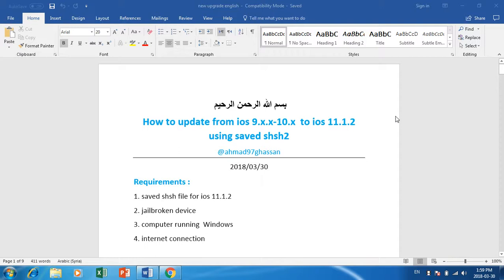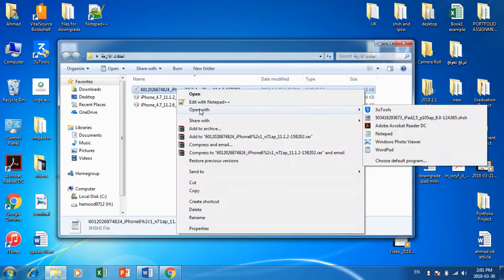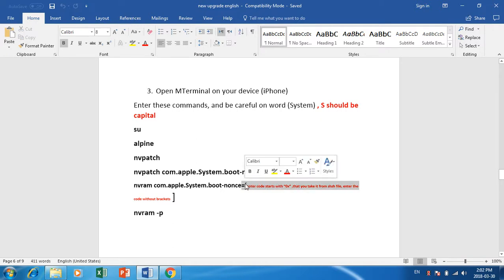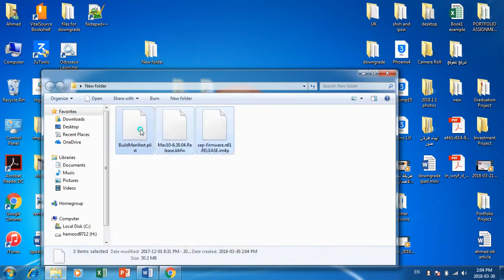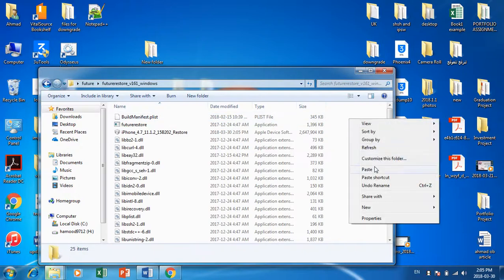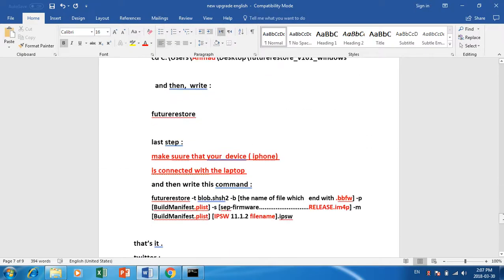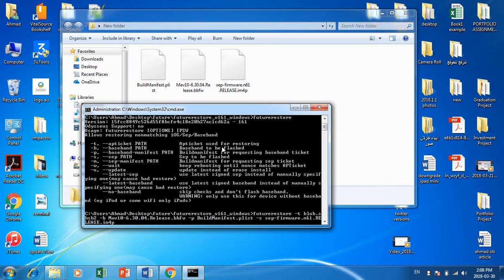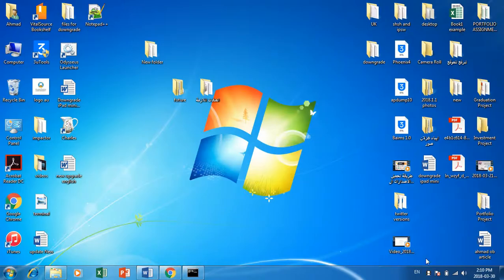How to update ios 9 - 10.2 to ios 11.1.2 using SHSH2 (Windows method)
NOT WORKING ANY MORE

PLEASE MAKE SURE THAT YOU CHOOSE THE RIGHT SEP FILE
+  PLEASE DO IT AT YOUR OWN RISK

How to update from ios 9.x.x -10.2 to ios 11.1.2 using SHSH2

New method specialy after ios 11.3  released